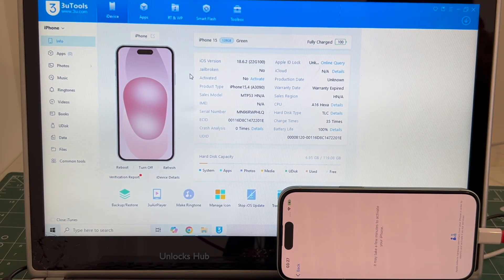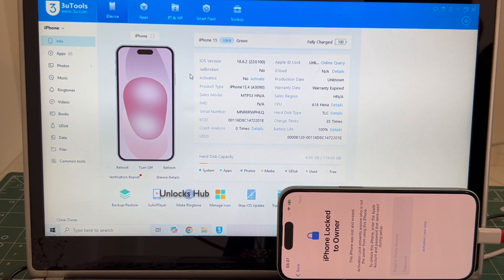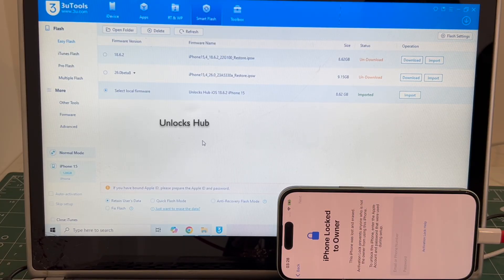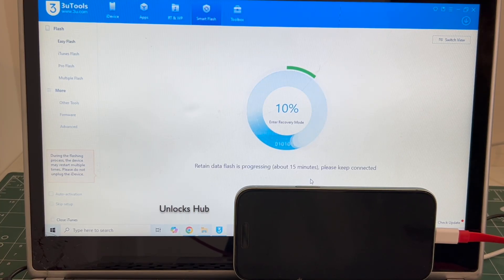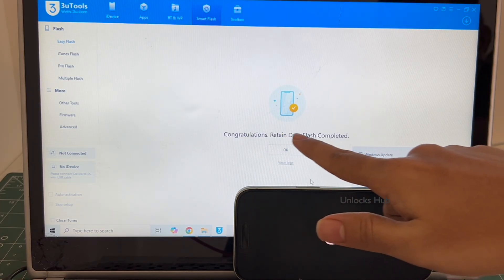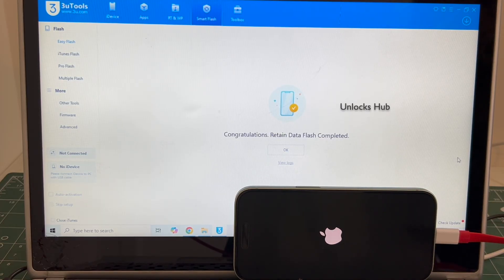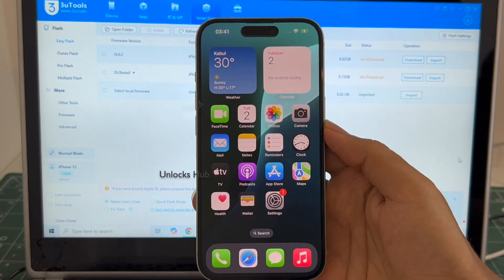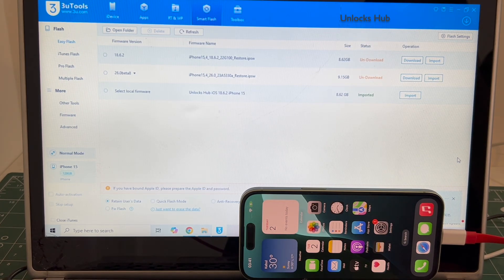How to Unlock iCloud Lock on iPhone 15 iOS 18.6.1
This video shows how to Permanently remove iCloud lock or Activation on an Apple iPhone 15 running on iOS 18.6.1 and iOS 18.7 iOS 26 beta. Also, this video shows how to solve iPhone not entering DFU mode issue. Works on the latest iOS version from Apple in September 2025. Works on iPhone X, iPhone XS, iPhone XS Max, iPhone XR, iPhone 7, iPhone 7+, iPhone 6, iPhone 6+, iPhone 6S, iPhone 6S+, iPhone 5S, iPhone 5, iPhone 5C, iPhone 8, iPhone 8 Plus, iPhone X, iPhone 10 Max, iPhone XR, iPhone SE 3 2022, iPhone 4S and iPhone 4 iPhone 11 iPhone 11 Pro 11 pro max iPhone 13, 13 Pro, 13 Pro Max, 13 Mini iPhone 14, 14 Plus, iPhone 14 Pro, iPhone 14 Pro Max iPhone 15, iPhone 15 Pro, iPhone 15 Pro Max, iPhone 16, iPhone 16 Pro, iPhone 16 Plus, iPhone 16 Pro Max. Helps remove activation lock from apple iPhones. You can remove iCloud lock from iPads, iPhone , iPod. Comes with network fix and camera fix. Works on iOS 12, iOS 13, iOS 11, iOS 10, iOS 9, iOS 8 and iOS 7 as well. and iOS 11. Works on iOS 13.3 ios 12.1.1, 12.2.4. New latest cfw icloud unlock method 2019. Using custom ipsw icloudunlock activationlock apple 4K Video. 2018.exe 2019.exe 2021.exe 2020.exe
how to remove iCloud without password. bypass icloud lock forgot password. remove pin lock. apple lock remove no password. How to turn off find my phone after icloud bypass , skip iCloud, FRP, bypass iCloud bypass unlocked iOS  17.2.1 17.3 and iOS 17.3.1 iPhone 16 leaked iOS 17.4 iOS 17.4.1 iOS 17.4.2 iOS 17.5.1 iOS 17.5 . iOS 17.5.2. iOS 17.6.1 iOS 17.6.2 iOS 18, iOS18, iOS 18.0.1, iOS 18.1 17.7 iOS 18.0.2 iOS 18.1, iOS 18.1.1, iOS 18.2 iOS 18.2.1 iOS 18.3 iPhone 16 iPhone 17 Air iPhone SE 2025 iOS 18.3 iOs 18.2.1 iOS 18.2.2 iOS 18.3 iOS 18.4 iOS 18.5 iOS 18.4.1 iOS 18.6.1 iOs 18.6